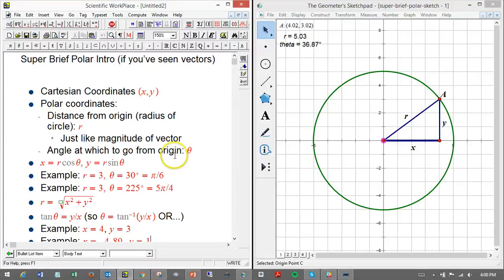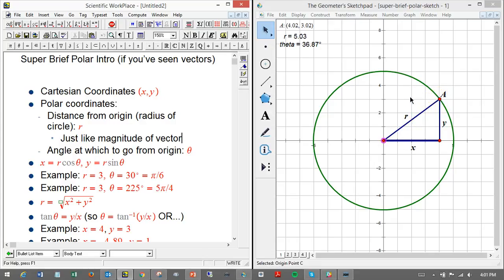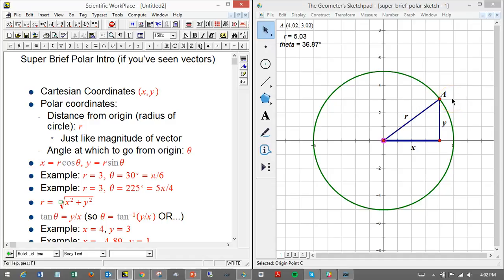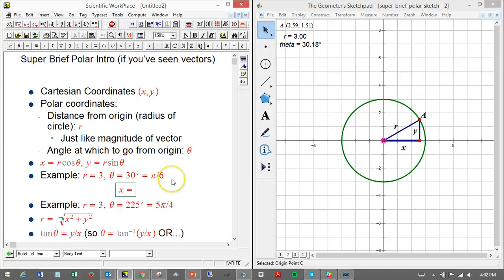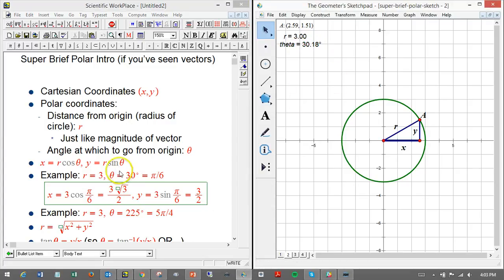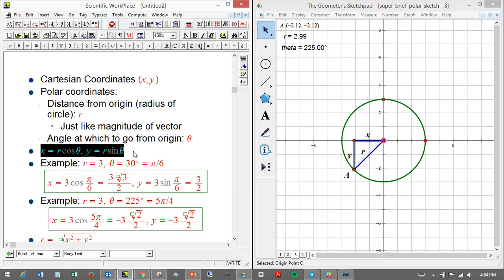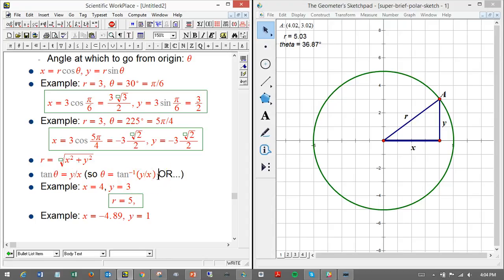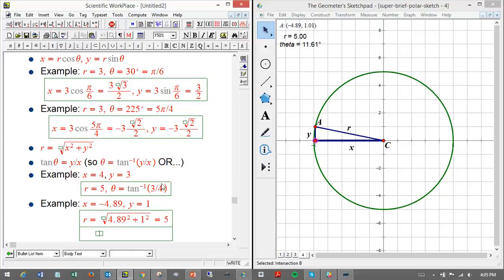Super brief polar intro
A very brief intro to polar coordinates, assuming that you've seen the very similar story about vectors and their magnitude, direction, and components.